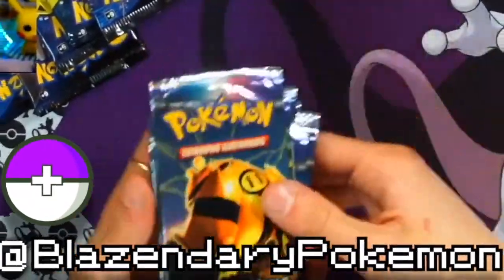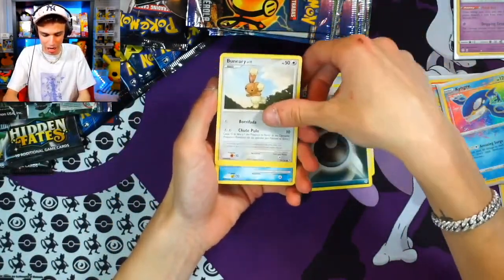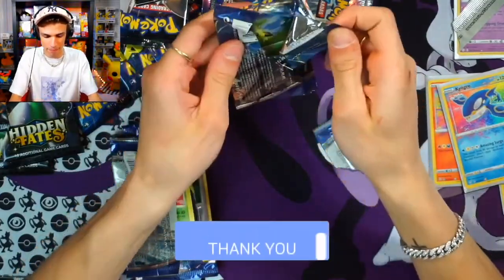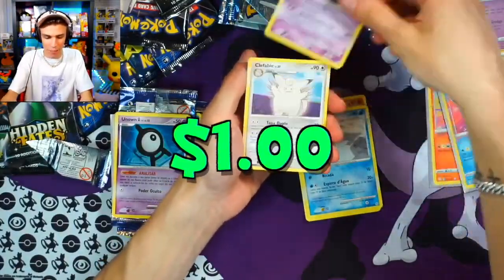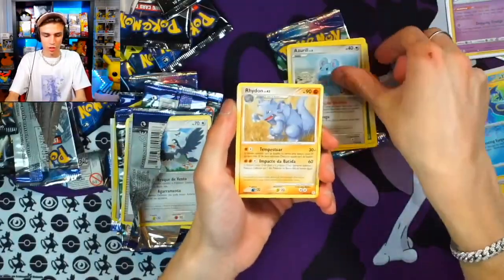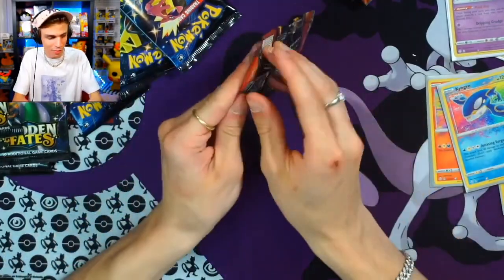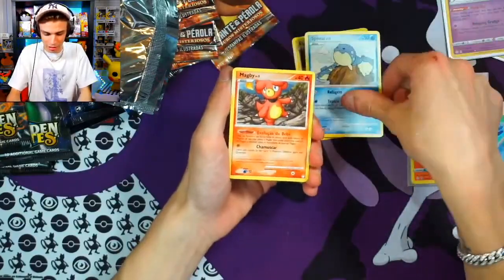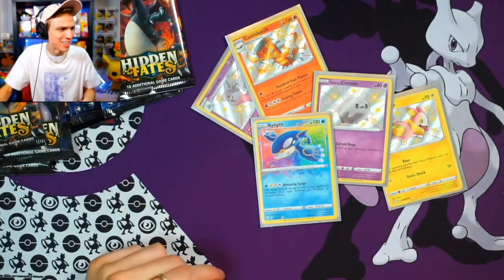*VINTAGE* POKEMON DIAMOND AND PEARL PACK OPENING (10 YEAR OLD PORTUGUESE CARDS)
►►Today in this video I show you an 10 year old vintage pack opening of some Diamond and Pearl packs from Brazil! These vintage packs are printed in Portuguese and have some beautiful cards available to pull. We live broke these cards during a livestream, we go live every single Tuesday, Thursday and Sunday and open packs that you can purchase Come check out a live break and never miss a pack opening!

👾 Pokemon Investing Discord! Learn how to invest and resell Pokemon, with access to restock link bots so you can get Pokemon easier!